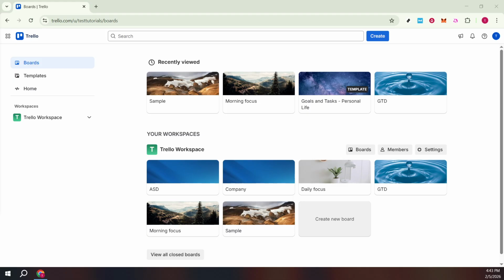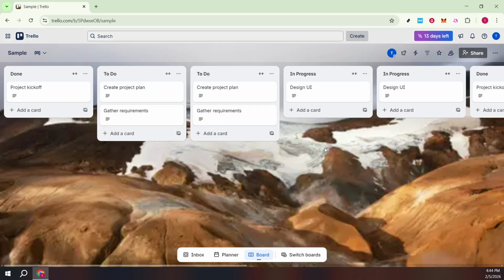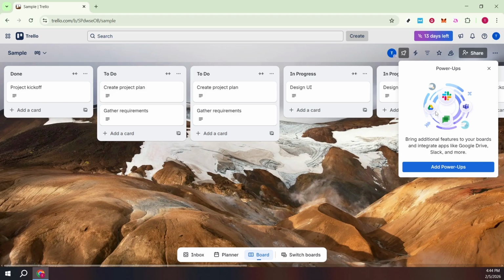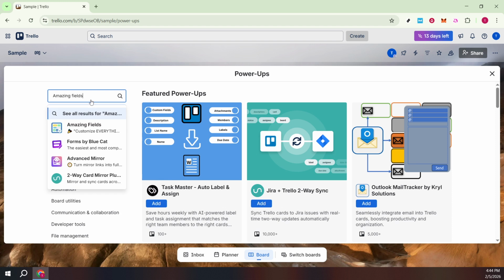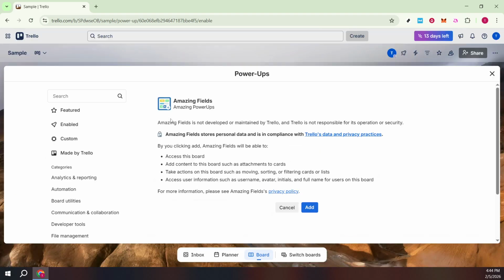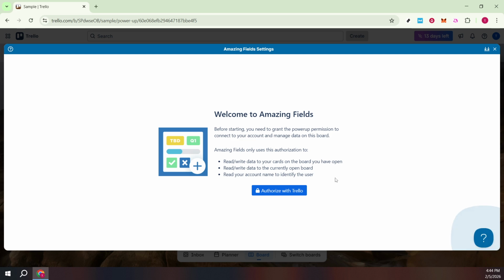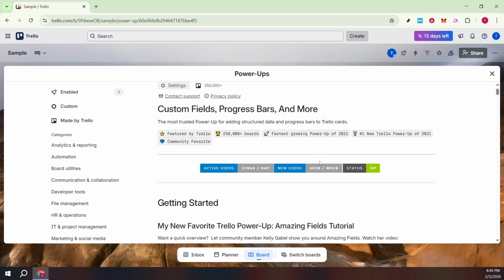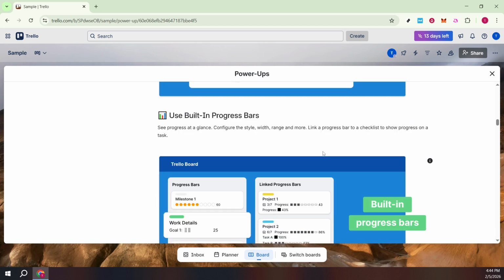How To Use Amazing Fields In Trello [2026 Guide]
How To Use Amazing Fields In Trello